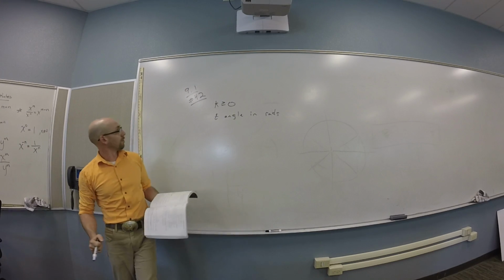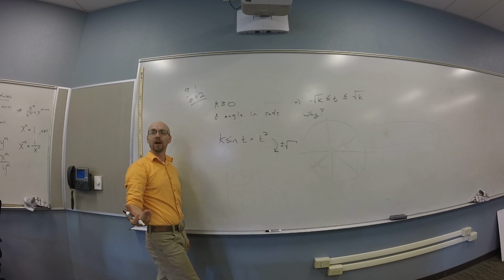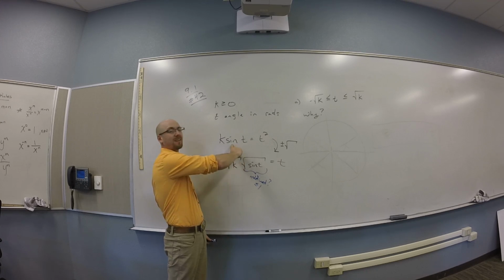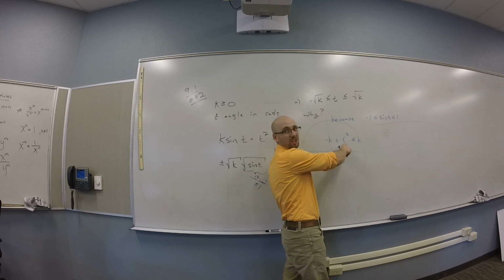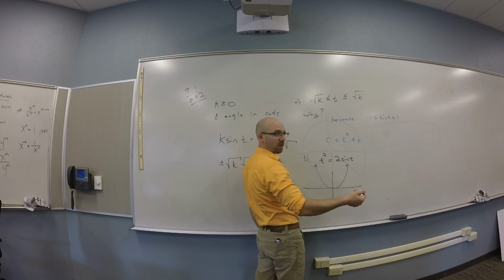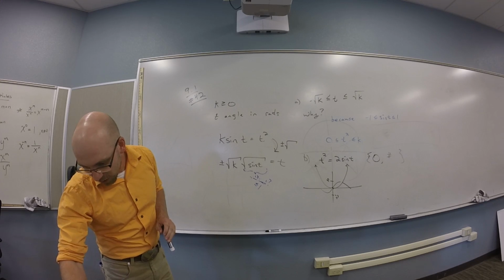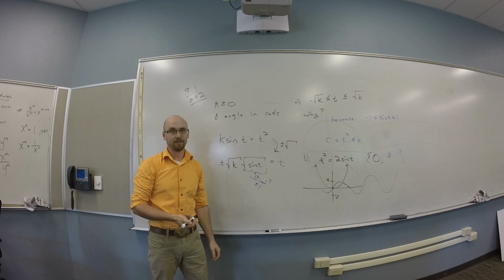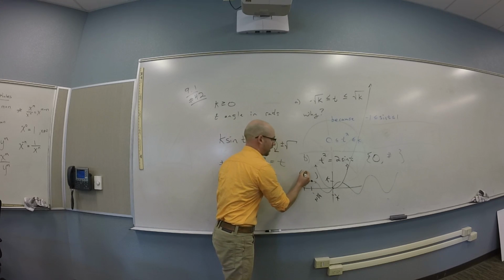Solving Trig Equations - Example (9.1 #42)